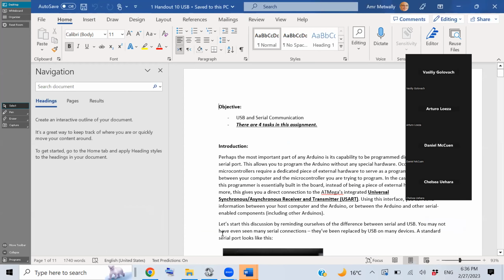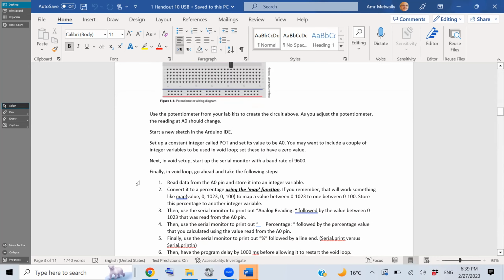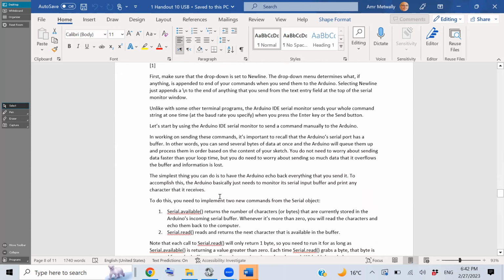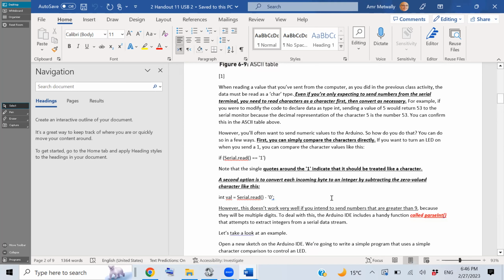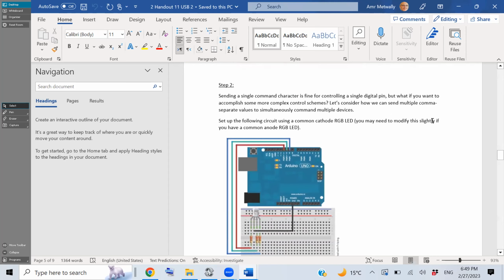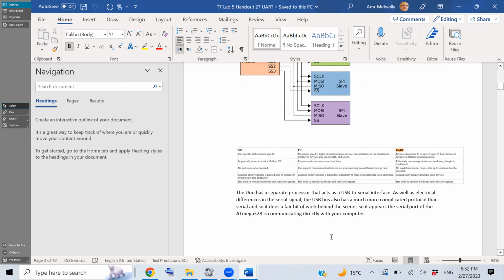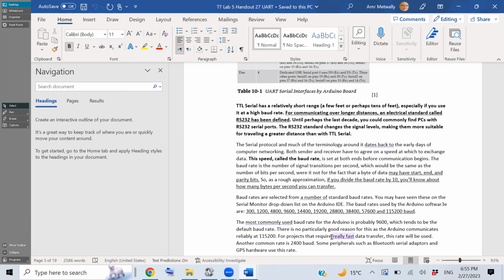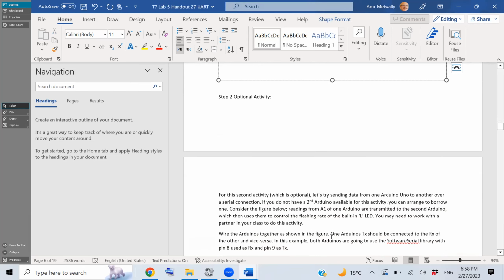2023-02-27 18.34.30 EE335_01P_ Advanced Microcontrollers